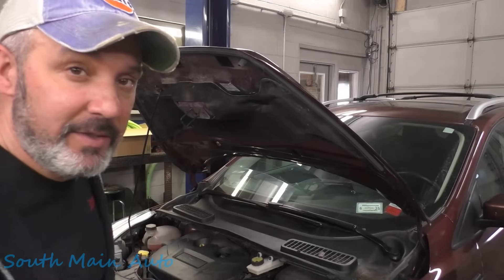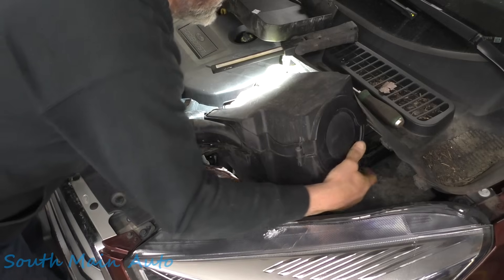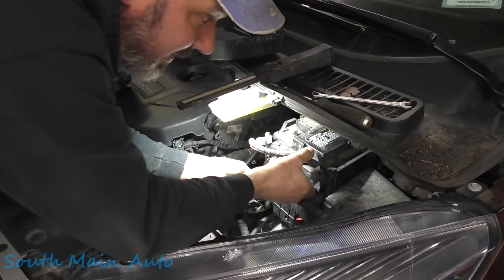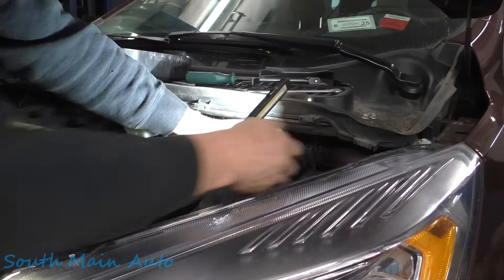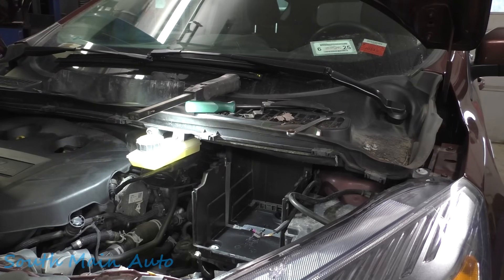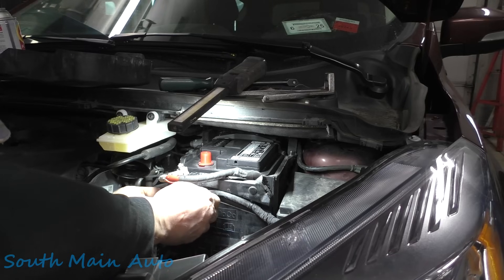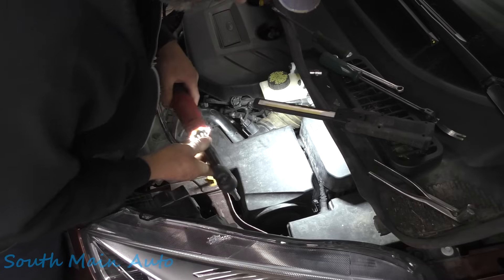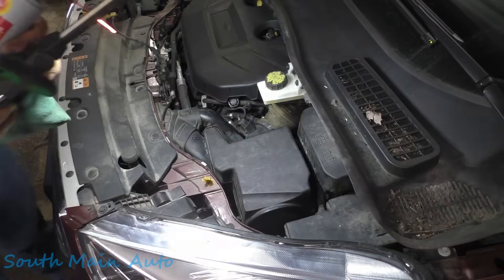Ford Escape Battery Replacement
In this video I go through the "easy" process of replacing a battery in a 2014 Ford Escape with the big 2.0. It's really not that bad of a job, a little time consuming and the battery monitor in the BCM needs to be reset but over all not to bad.

The South Main Auto Amazon Store:

Just ship it here:

47 S. Main St